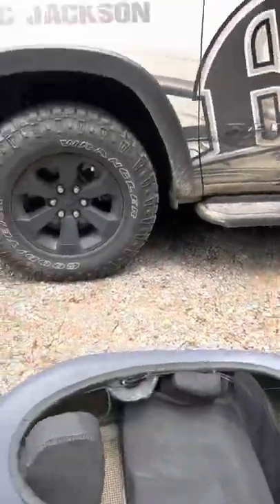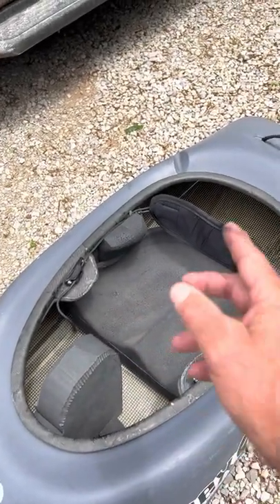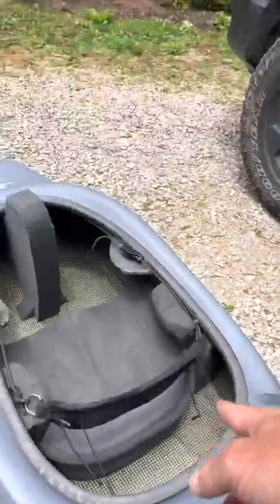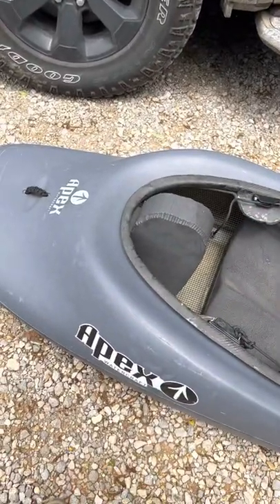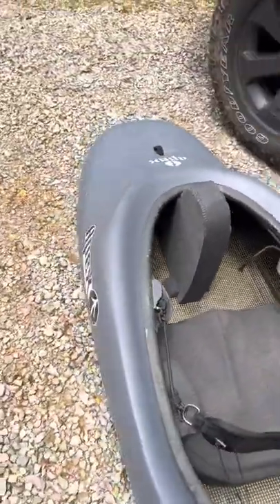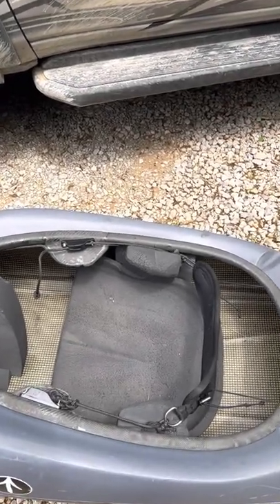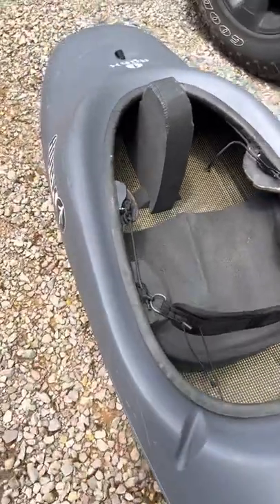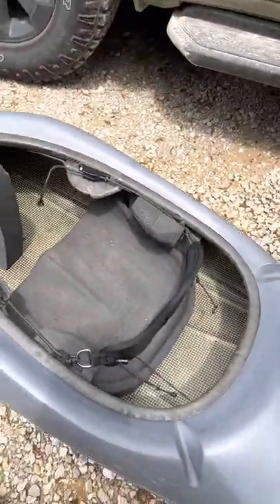EJ’s Apex Rebound Freestyle Kayak Outfitting Walkthrough- Where we are and where it is going.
Take a look at the next steps in my progression with outfitting.    There are clear design goals that reflect what you would want to see as a paddler.

1. Lightweight- no point in adding dead weight into a lightweight kayak. This includes whether your outfitting soaks up water.  All cloth soaks water.

2. Comfort-  comfort comes from a combo of good, padded support of butt, hips, thighs, knees, lower back, and feet.    It also requires a proper hull design that houses a variety of body types with no pressure points, gaps, or tight spots.

3. Control-   This is amount of surface area that is being held in position tightly on the key areas of contact.   Seat, thigh support under your legs, hips, knees, thigh, feet (all around them ). And back.     #2 and #3 work together.

Check it
Out!

EJ
PS production outfitting will be clean and neat!